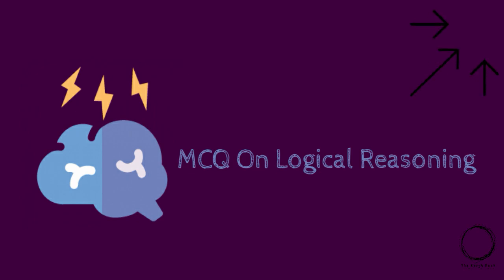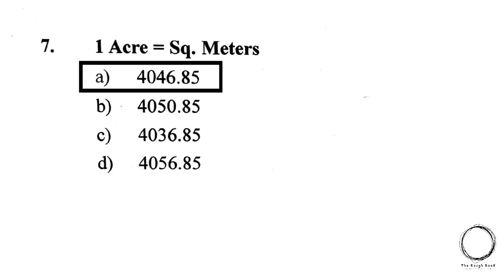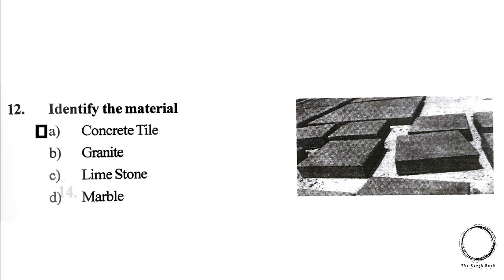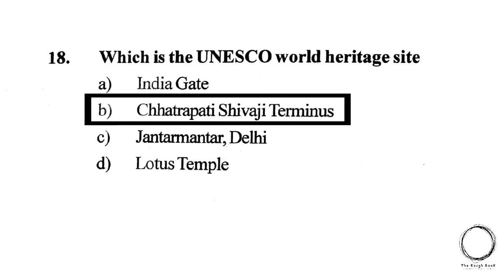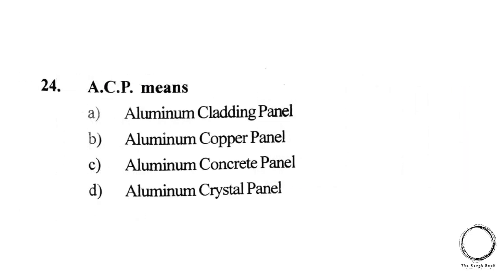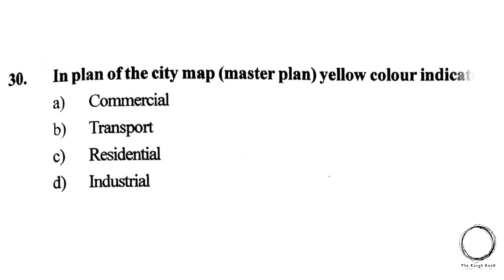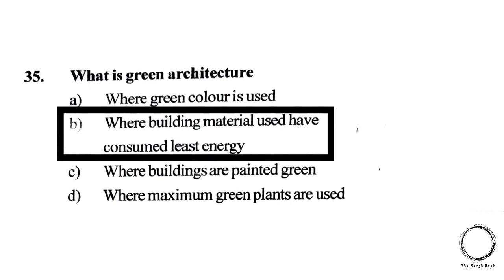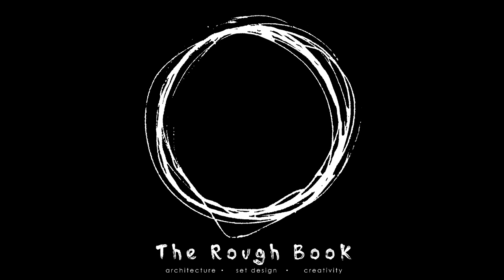IMPORTANT NATA 2021 & JEE-B.Arch GENERAL APTITUTE MCQ QUESTIONS| NATA MOCK TEST | LOGICAL REASONING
HEY